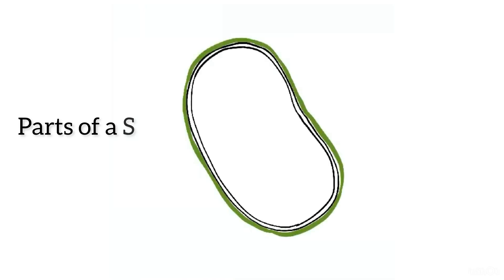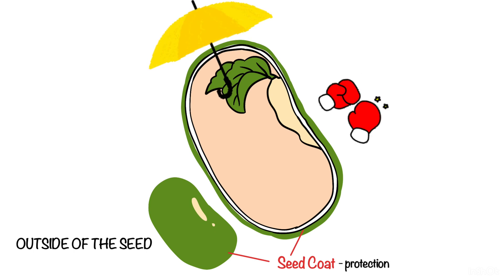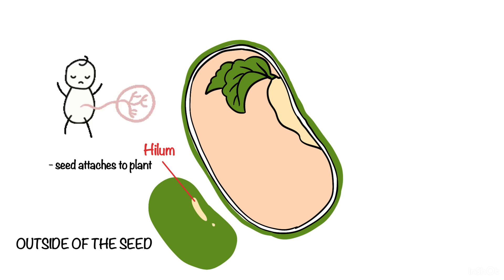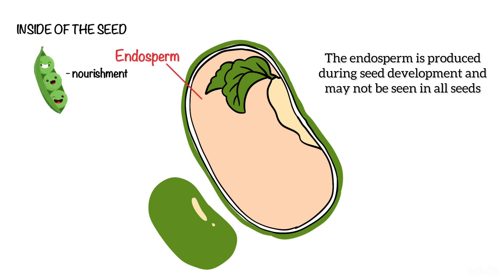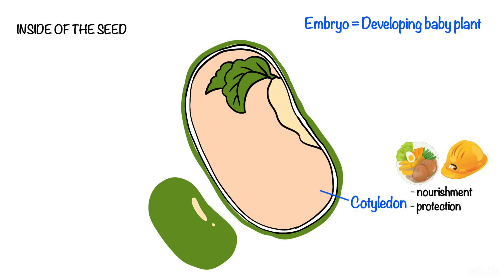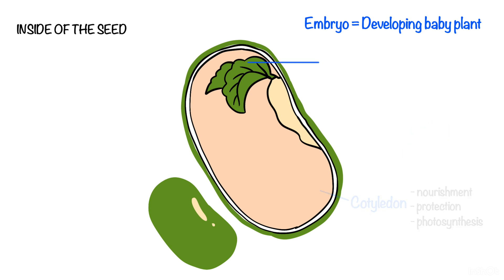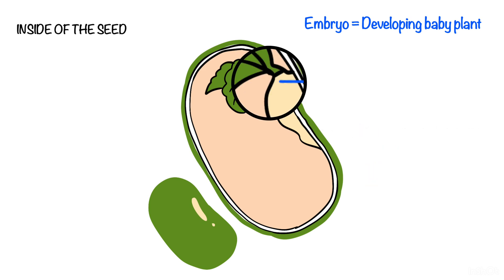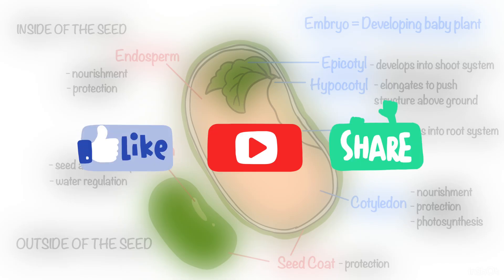Parts of a Seed & their Functions | Easiest Seed diagram | Plant Embryo | Draw a Dicotyledonous Seed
Hi everyone, ever wondered how small seeds give rise to big plants?

Today we're going to look at the different parts of a seed along with their functions.

Let's start with the outermost layer of the seed called seed coat, which can be a variety of different colors. The main function of the seed coat is to protect the developing baby plant, or embryo.

Next we have the little eye on the surface of the seed which is called hilum. This is the point where the seed was originally attached to the plant, equivalent to a belly button in human beings. This opening allows the movement of water into the seed allowing it to grow.

Moving on to the inside of the seed, we look at the parts that actually form the embryo starting with the cotyledons. These provide both nourishment and protection. However, in many plants, the cotyledons form the first leaves and help the growing plant create food by performing photosynthesis.

The developing green structure is called the epicotyl which over time develops into the plant shoot system.

The radicle develops into the plant's root system.

The area between the epicotyl and radicle is called the hypocotyl which elongates to push the growing shoots outside the ground and serves a very important role in germination.

I hope this helps you better understand the parts of a seed.